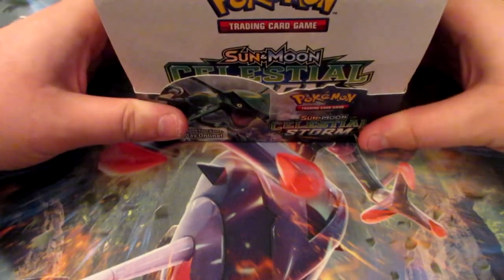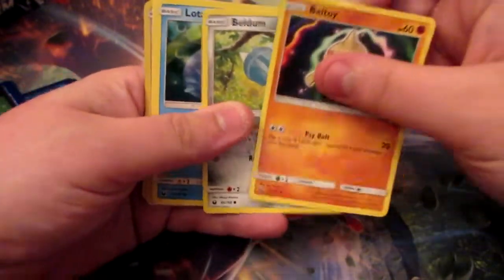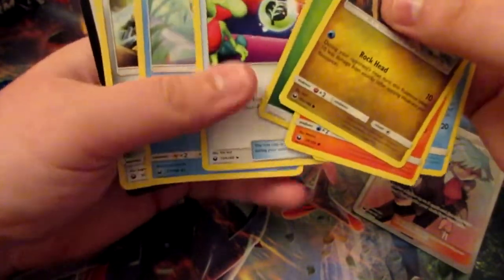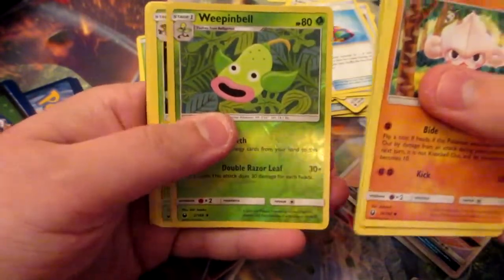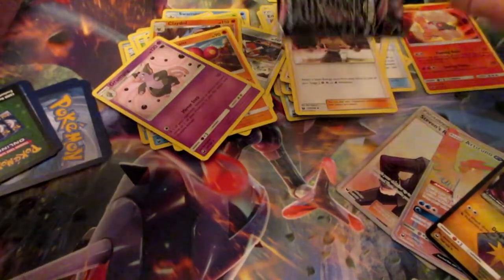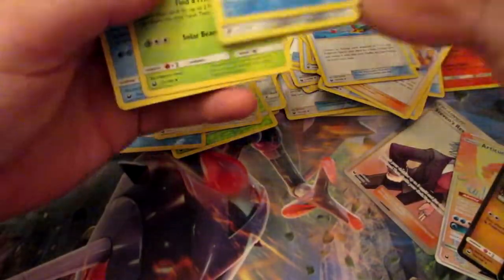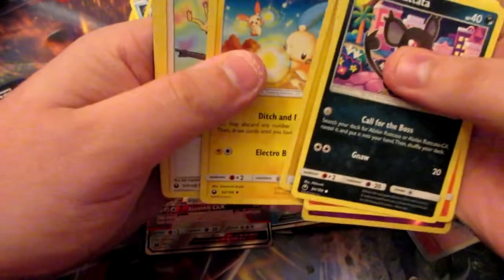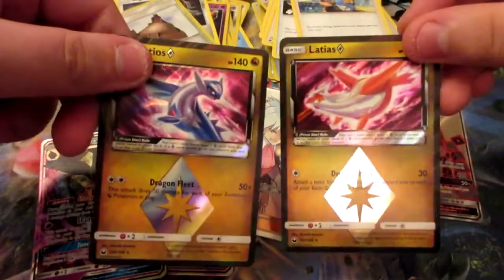Pokémon Trading Card Game - Celestial Storm Booster Box Opening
We open a booster box of Celestial Storm!